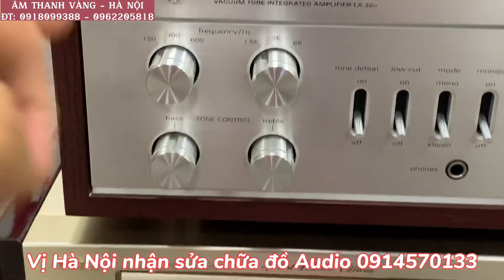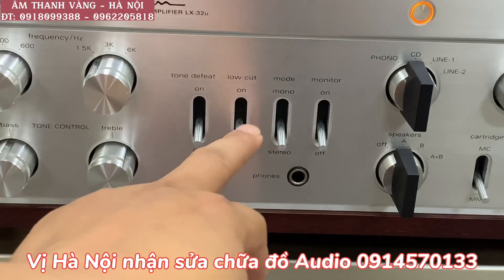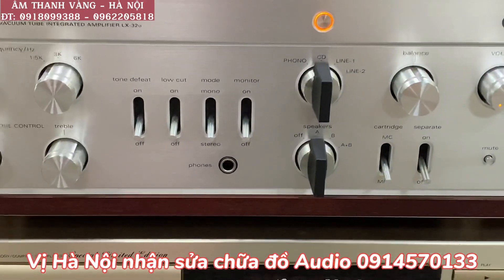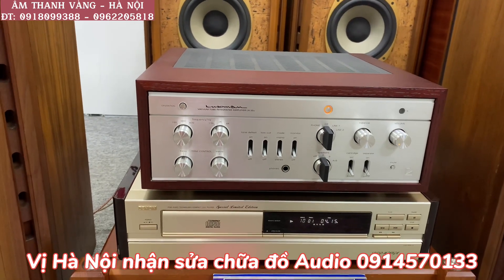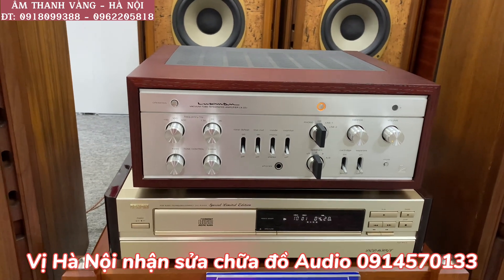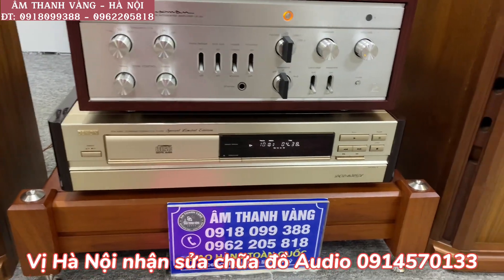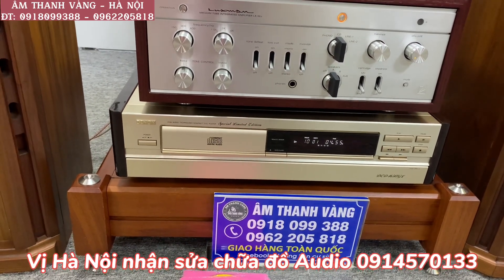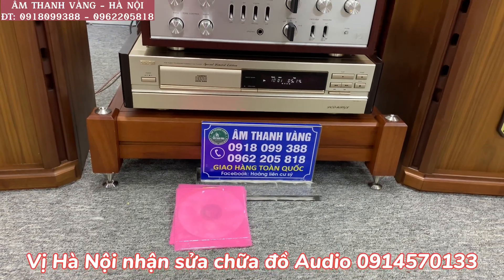NGÂY NGẤT KHI GHÉP LOA TANNOY TWW VỚI ÂMPLY ĐÈN LUXMAN LX-32U